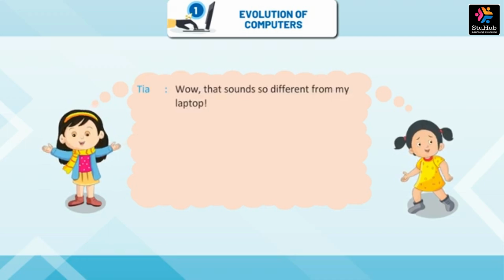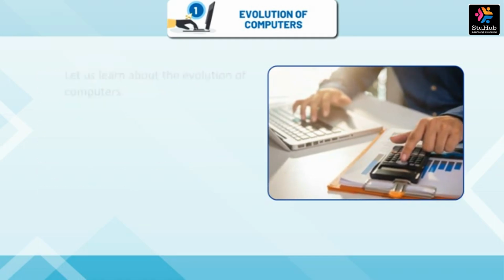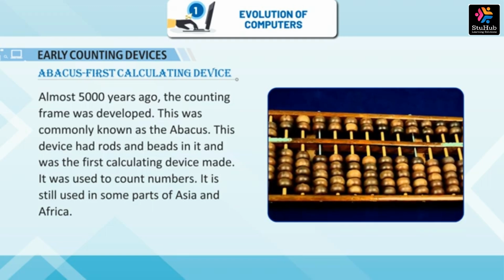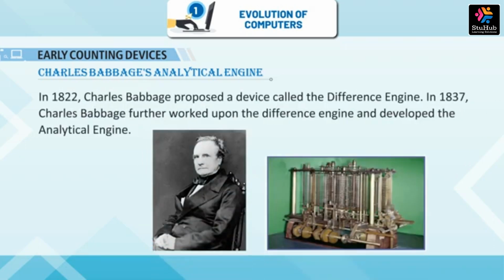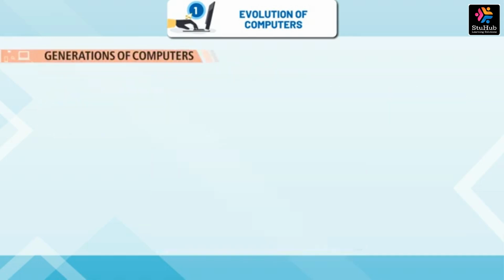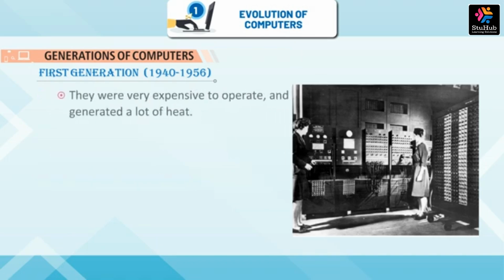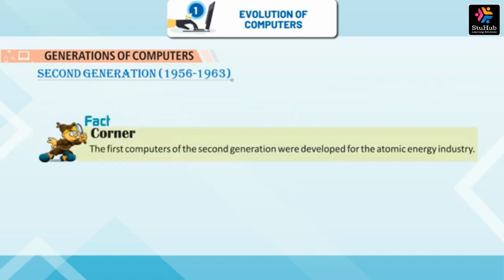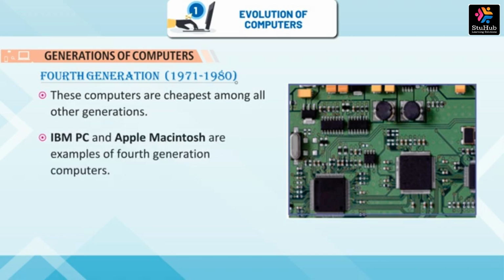STUHUB ROBO COMPUTER CLASS 5 CHAPTER 1 EVOLUTION OF COMPUTERS